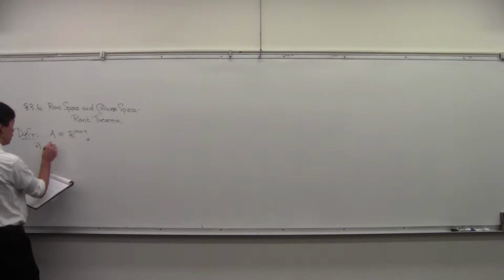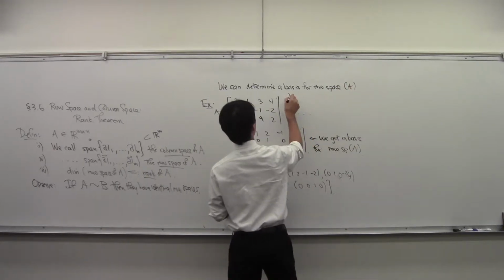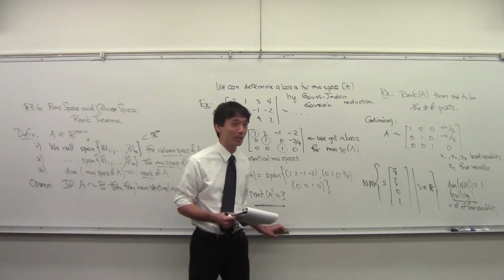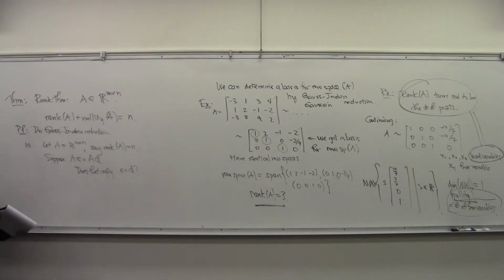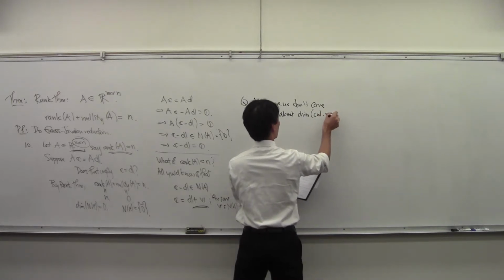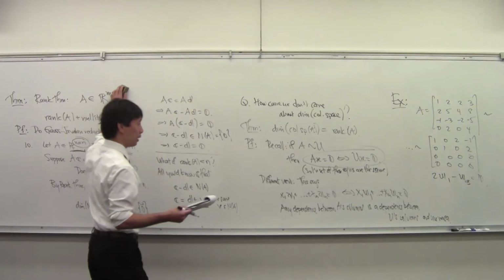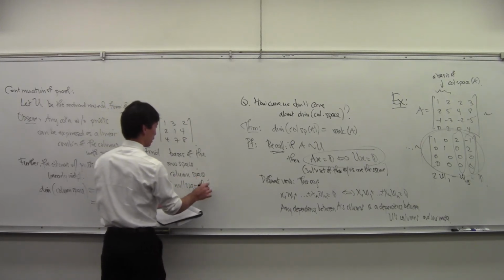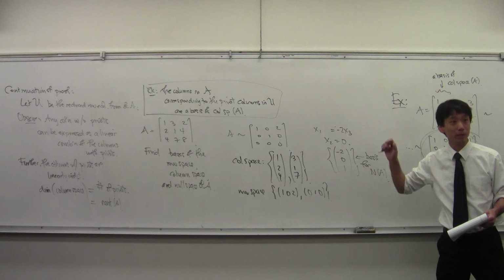Math 060 100917 The Rank Theorem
Definitions: column space, row space, rank.  Observe: row equivalent matrices have identical row spaces.  Finding the basis of a row space via Gaussian elimination (or Gauss-Jordan reduction).  Rank = number of pivots in row-echelon form.  Nullity = # of free variables.  Rank theorem.  Exercise using the rank theorem: if rank is full, then Ac = Ad implies c = d.  Theorem: dimension of column space = rank(A).  Observation: columns corresponding to pivots form a basis of the column space.  Example.